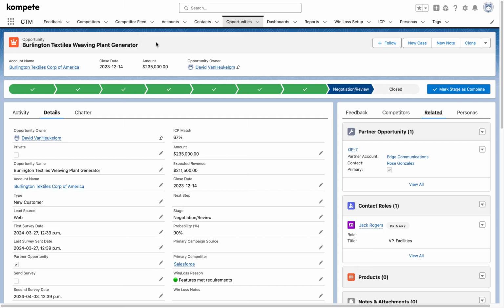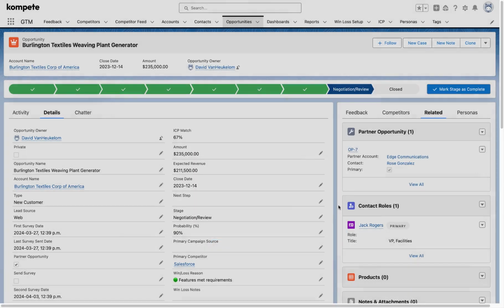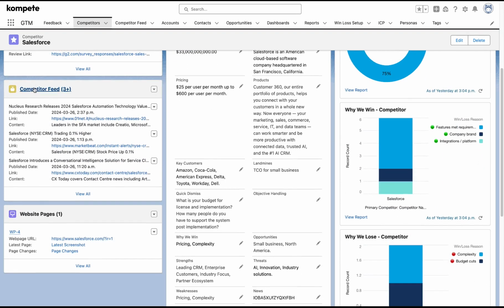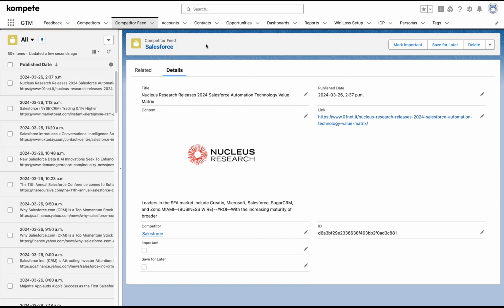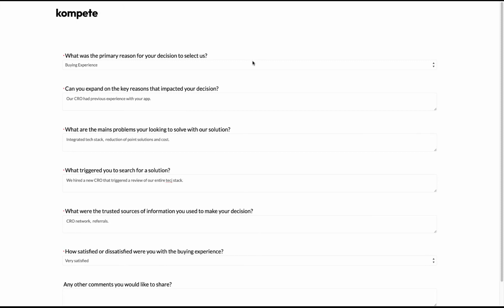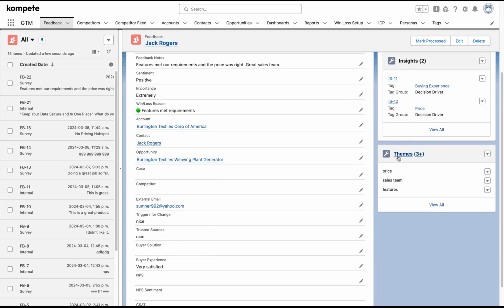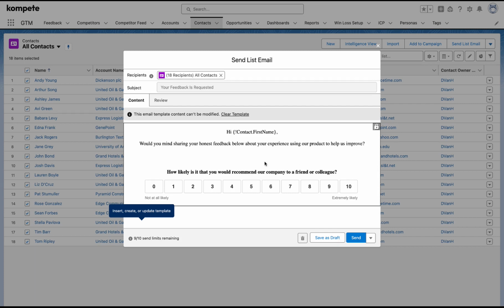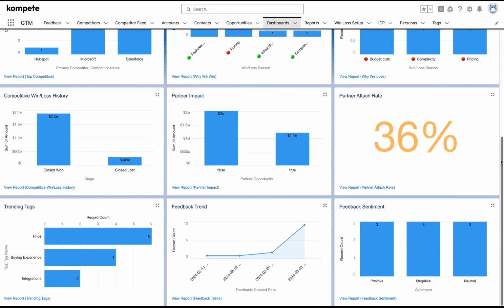GTM Accelerator For Salesforce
Kompete helps evenue teams manage customer feedback, win/loss analysis, competitive intelligence, and partner management on Salesforce.